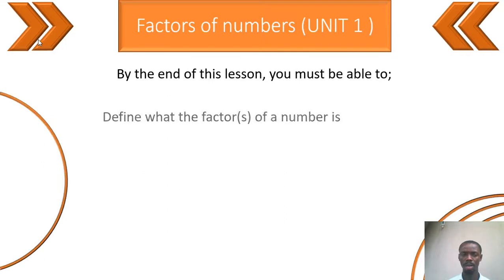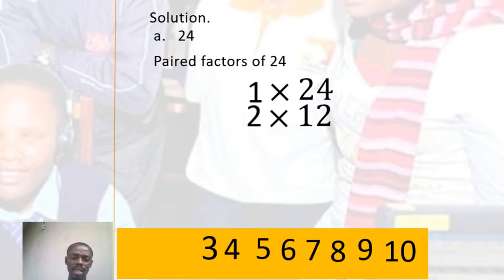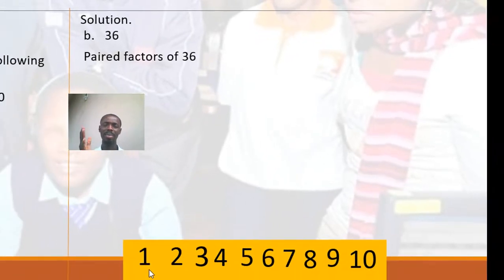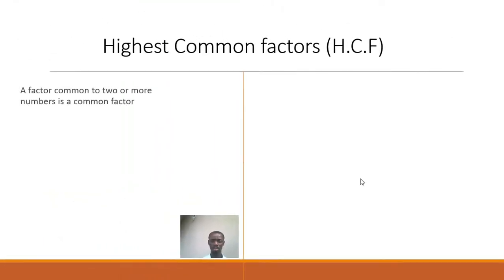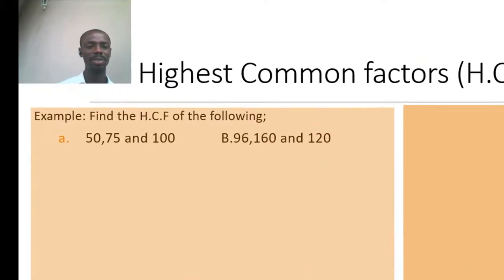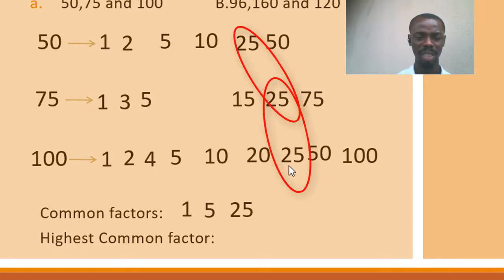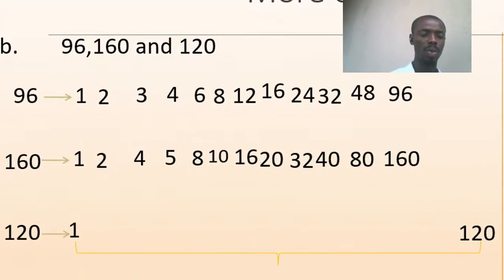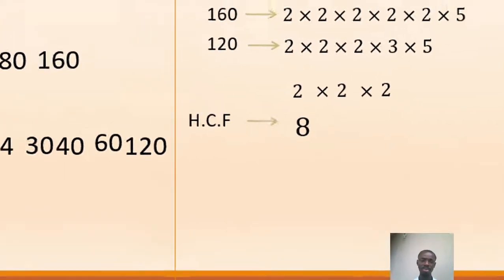Factors and Highest Common Factors of Numbers.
Factors and Highest Common Factors of Numbers - What are they and how do they work?
Complete Factors and Highest Common Factors of Number(s); Factorization Unit 1
 Factors of a Number are smaller numbers that divides into the number without a reminder. This knowledge on the factors of number is so crucial in Mathematics as it cut across all topic of Mathematics at basic and advance level .
The Knowledge is usually accessed at the common entrance examination into secondary school in Nigeria. It is applied in finding the common factors of two or more numbers. It also helps in finding the Highest Common Factors #(H.C.F) of two or more numbers.
At advance level the knowledge of Factors of numbers is used in factorization of algebraic expression much more in quadratic problems, in inequalities and to get many complex maths simplified.
more of factorization topic will be treated in subsequent.

commonentranceexamination questions 2022,

 Reference;
Book Materials:
Oluwasanmi(2011), WAPD Essentials of Mathematics for Junior Secondary School One. (JSS1).
Background Picture:
Eternal Glorious Fountain Minsitries.